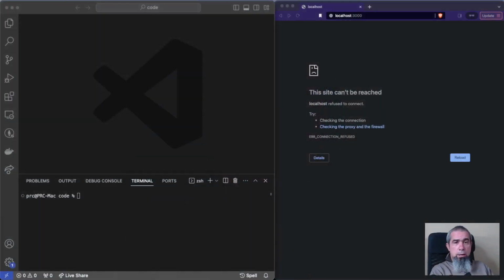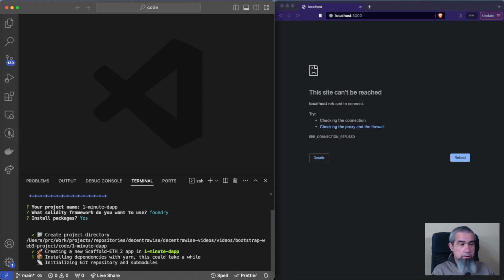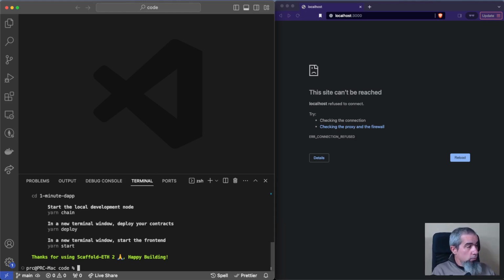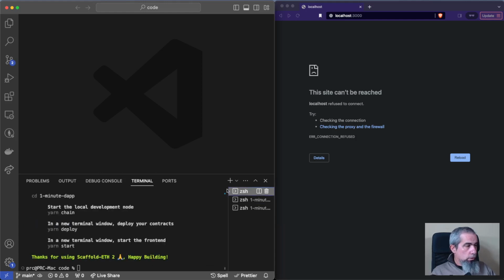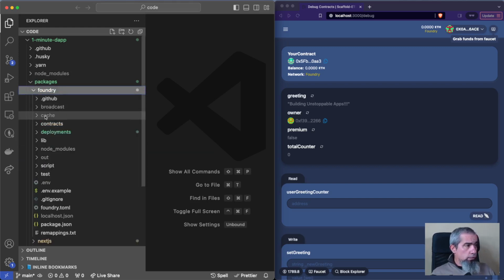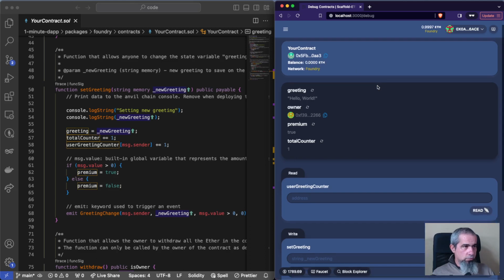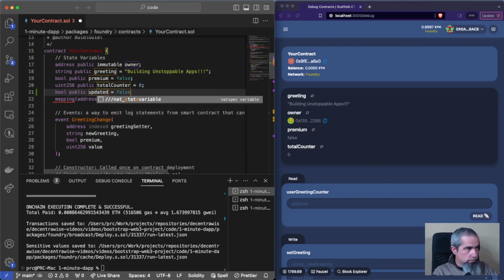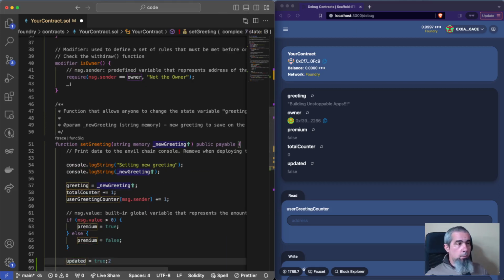Kickstart & DEBUG a Web3 DApp Project in a minute {with Scaffold ETH 2}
In this video we bootstrap a complete Web3 project in just a minute, start testing and debugging yout contract using scaffold-eth-2, and show how you can do it too!